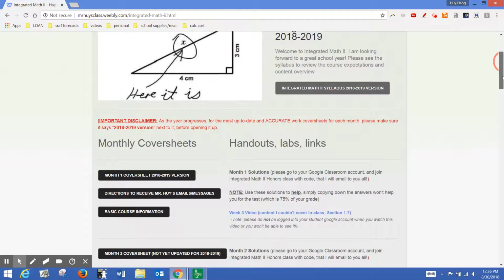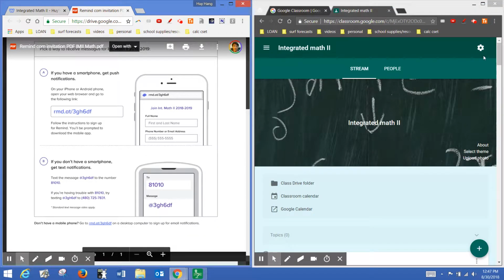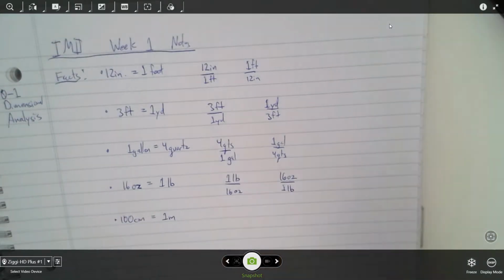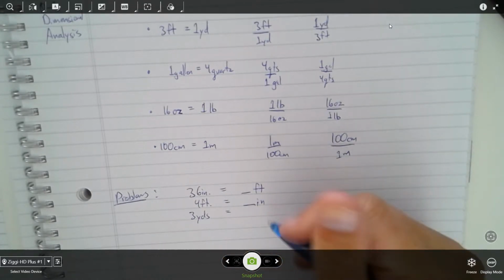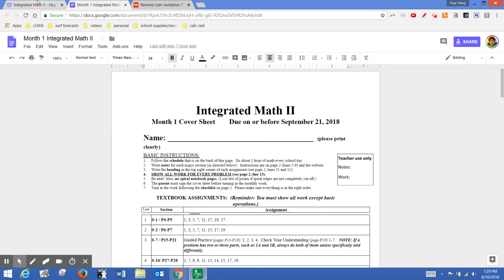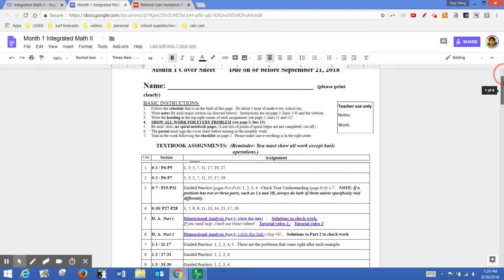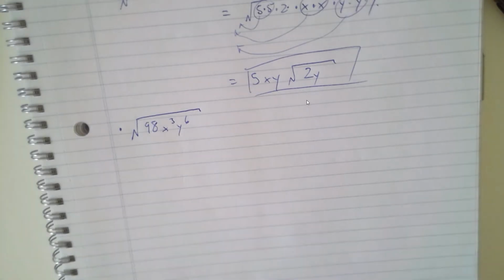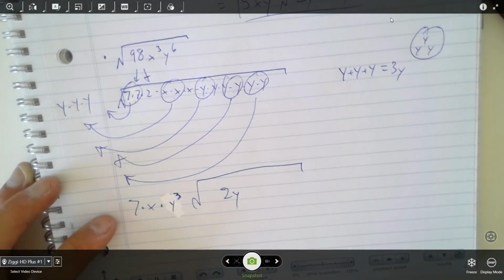IM2 Math Week 1 Lecture (Sections 0-1, 0-2, 0-10, and Dimensional Analysis) PART 1 (1-hour-long)